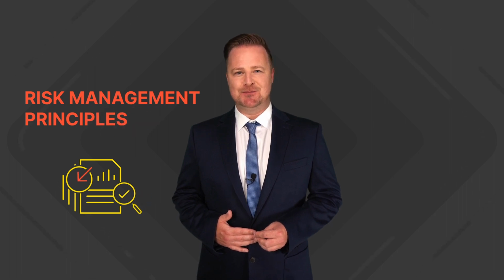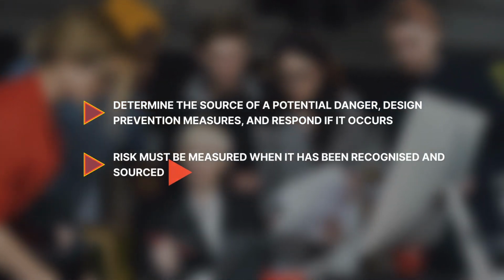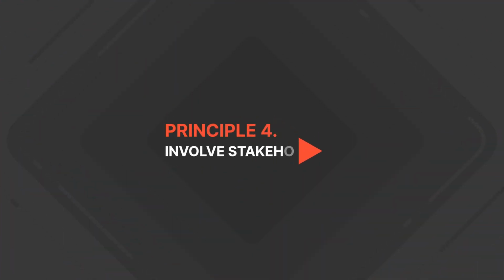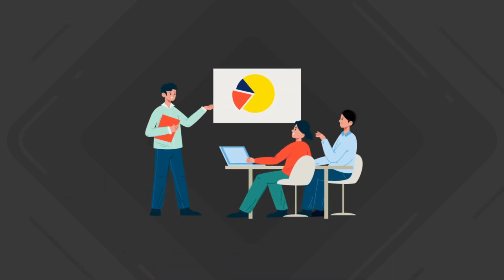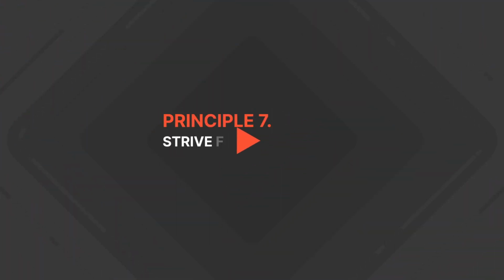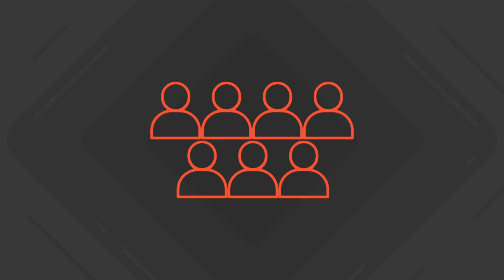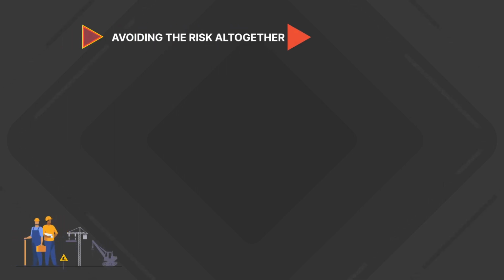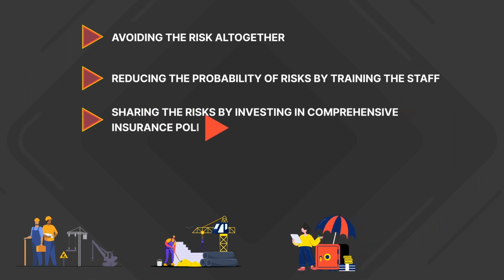Risk Assessment Training | Module 01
This inventive Risk Assessment Training course will ensure that your business or workplace is not a haven for harm or a danger to your colleagues. By following the techniques and using the strategies presented in this tutorial, you can identify sources of concern and act on their presence. This is an excellent way to learn how to highlight potential environmental or procedural problems in any setting.

This innovative Risk Assessment Training tutorial has been written to offer you effective ways to prevent accidents from happening and from people getting injured. Along with vivid presentations showing you how to analyse raw data to gain an appreciation of issues, you will also be given templates to record your findings and plan your response to eliminate them from the surroundings. We think this training is a practical and effective solution to appreciating danger in the workplace and making sure that you practice health and safety protocols to the highest of standards.

To become successful in your profession, you must have a specific set of skills to succeed in today’s competitive world. In this in-depth training course, you will develop the most in-demand skills to kickstart your career, as well as upgrade your existing knowledge & skills.